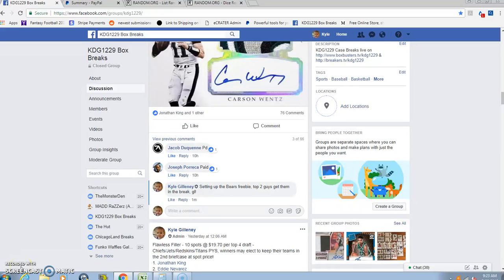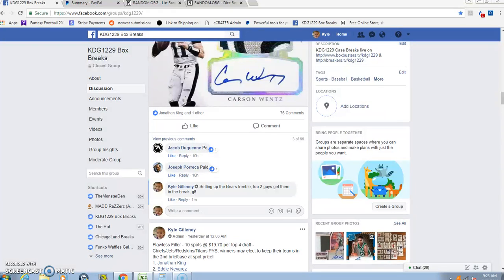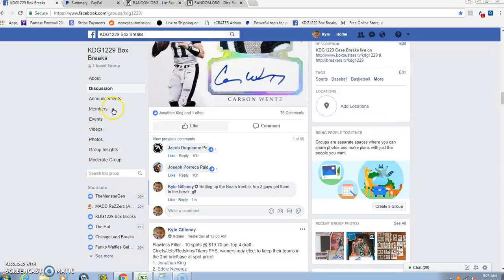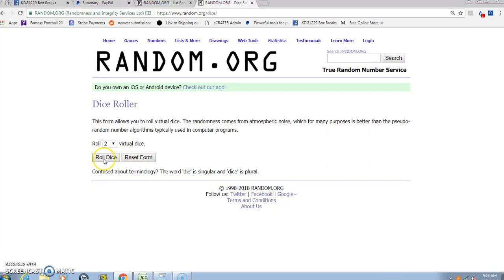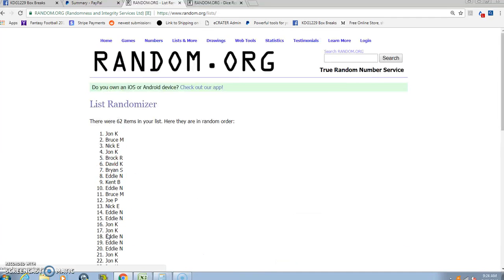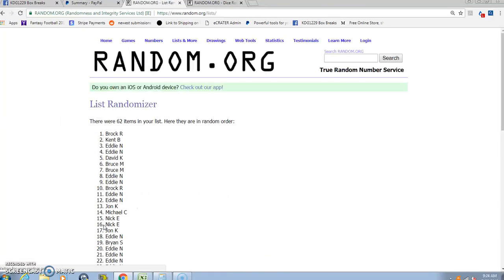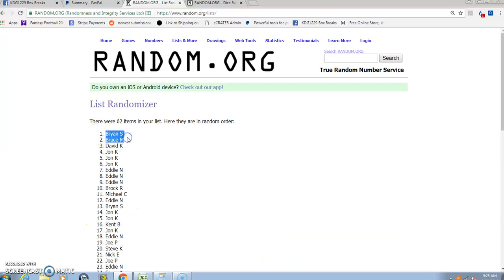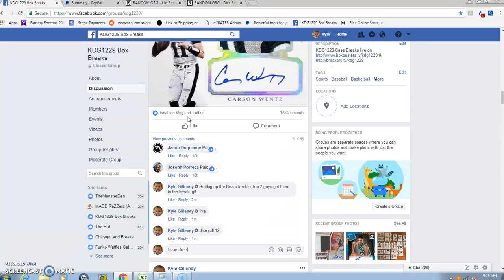Flawless 12 Bears Freebie Top 2 7/28